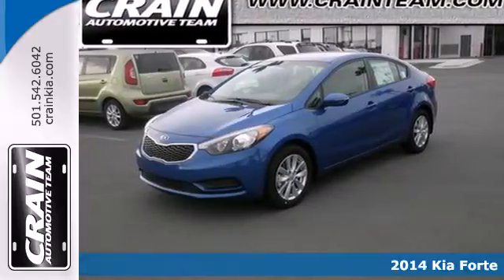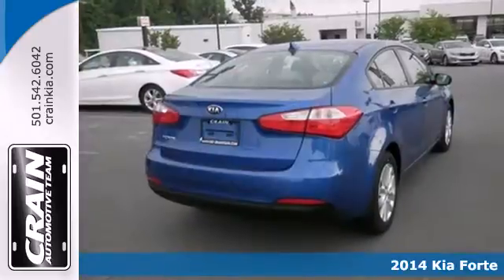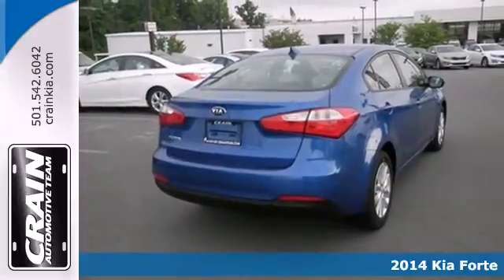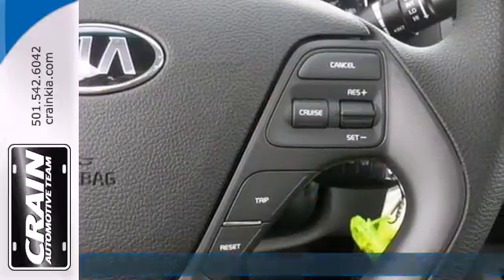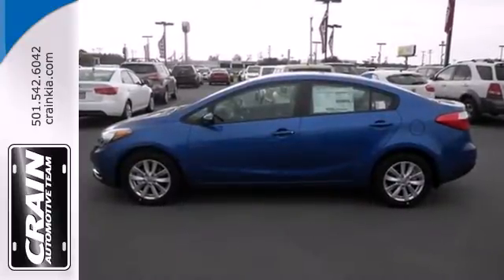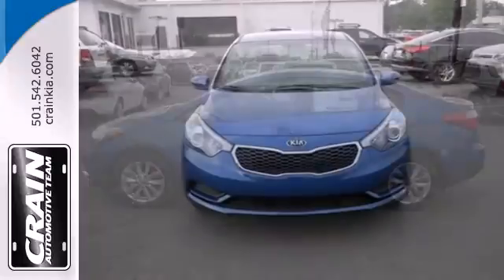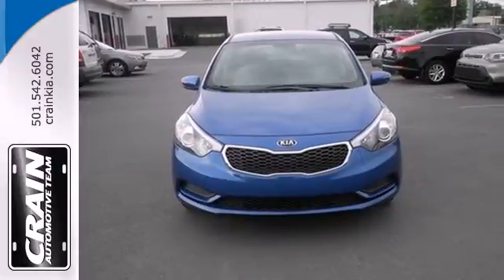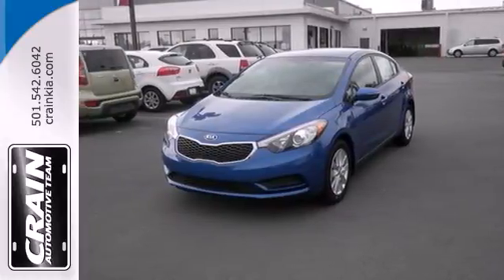2014 Kia Forte Sherwood AR Little Rock, AR 4KC7731 - SOLD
Year: 2014
Make: Kia
Model: Forte
Trim: SED LX AT
Engine: 1.8L I4 DOHC D-CVVT Engine
Transmission: Automatic
Color: Abyss Blue
Interior: Gray
Stock #: 4KC7731

Address:
5830 Warden Rd